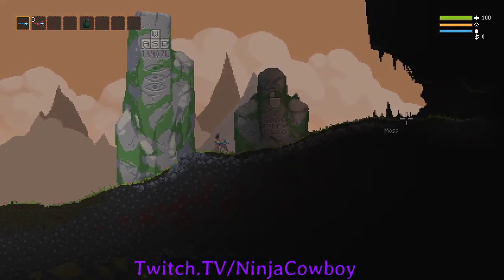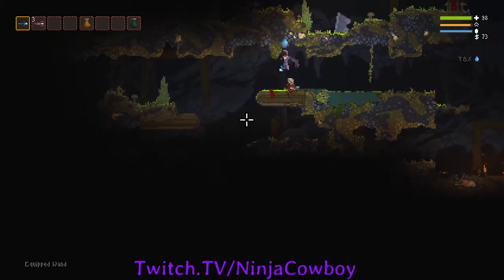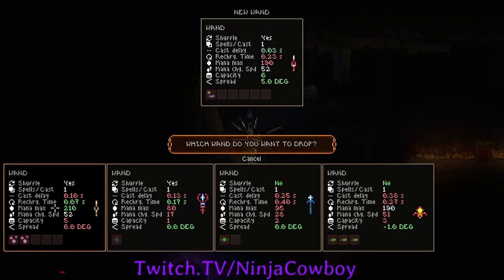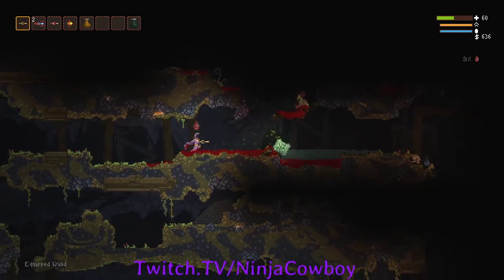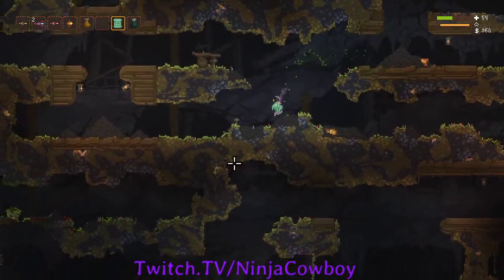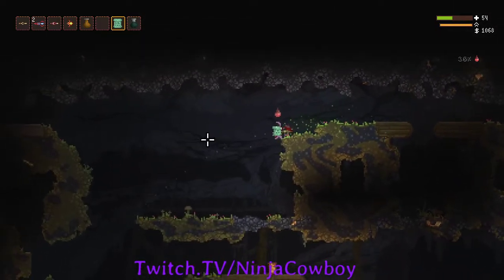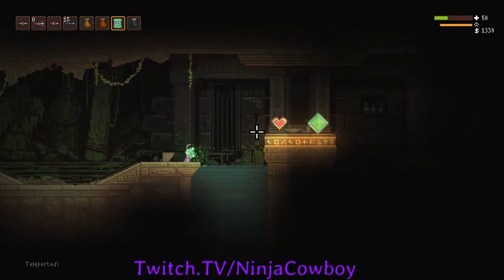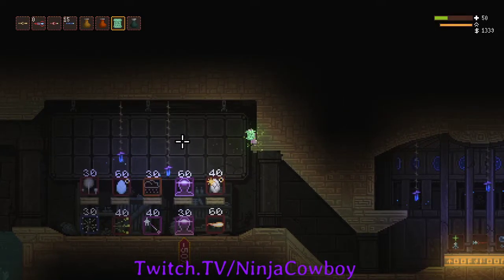Noita - No Perk Walkthrough - The Mines - Episode 1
In this video I do a simple walkthrough of how I safely clear the first Biome, The Mines. Hope you enjoy the content!